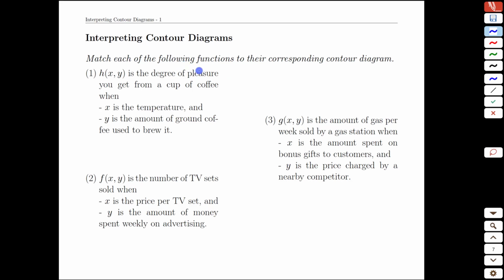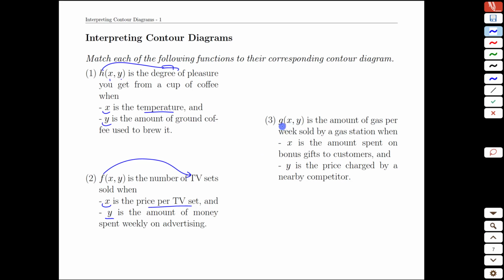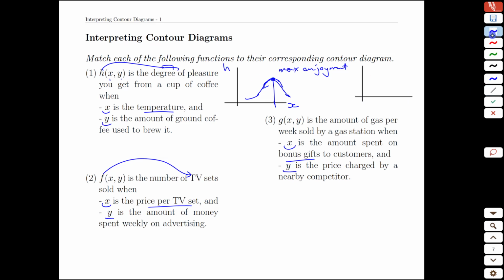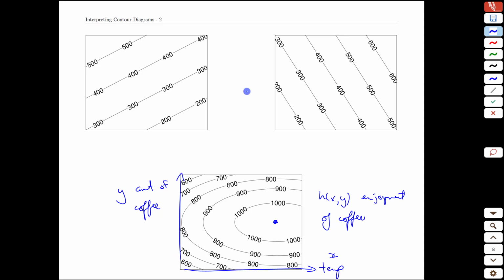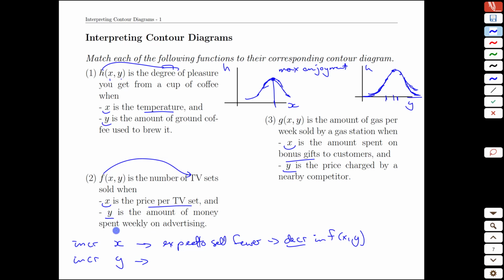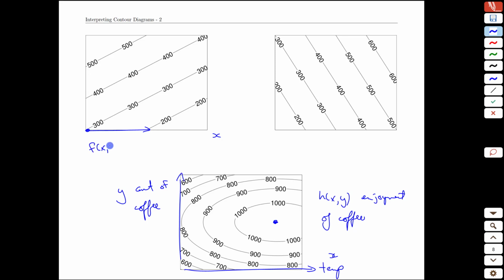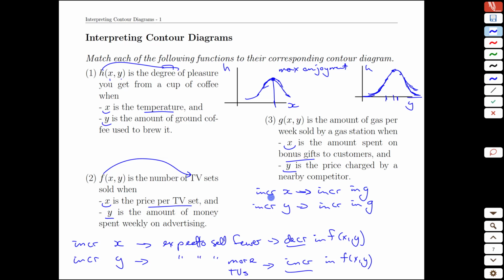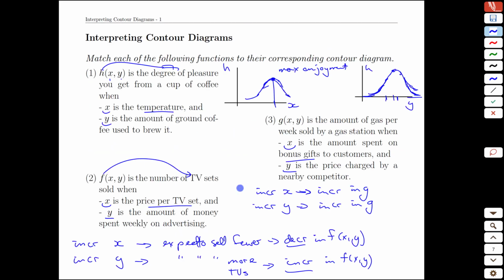Unit 18-2 Interpreting Contour Diagrams - MATH 121